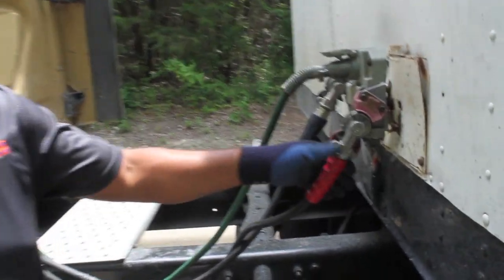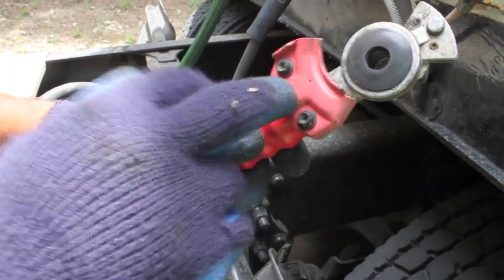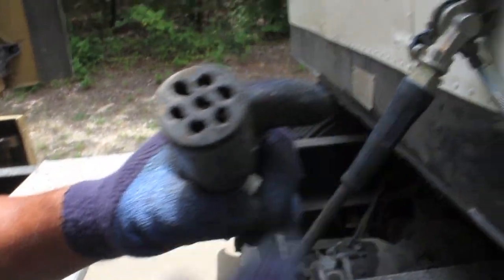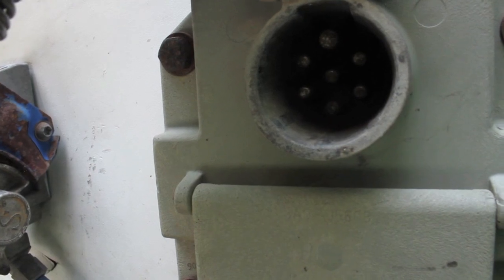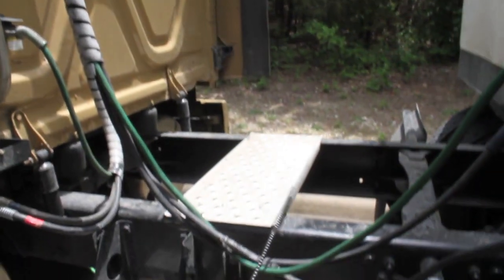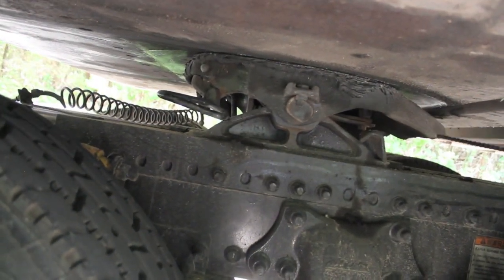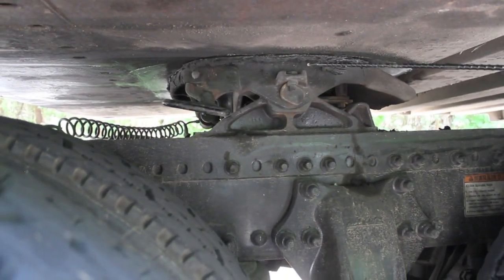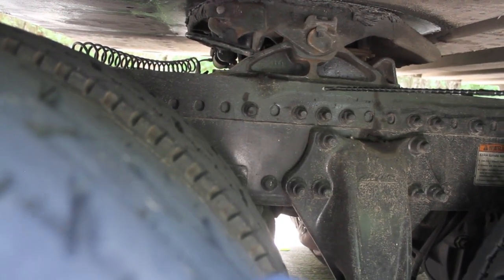Combination Tractor Trailer Coupling Inspection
Here is a close up of what you guys and girls need to look at and for when dropping and hooking trailers.
Repair or replace anything that is not working correctly. These lines are vital to working lights and proper air flow from tractor to trailer.